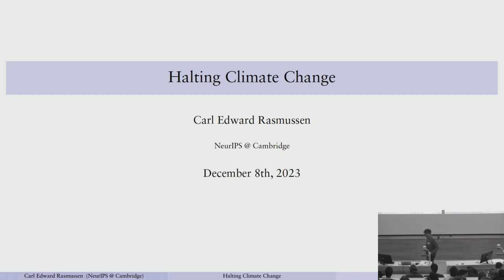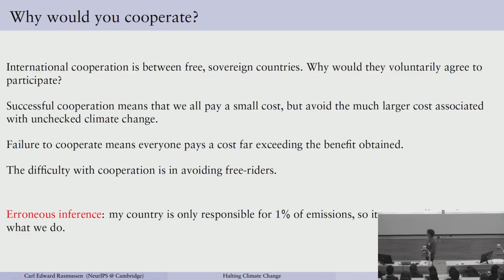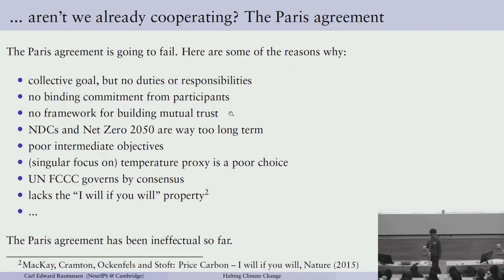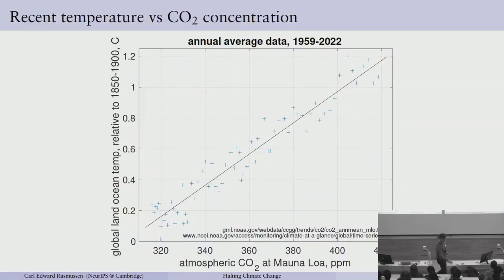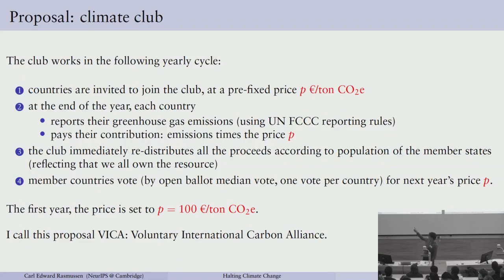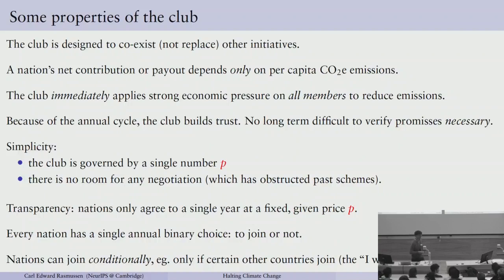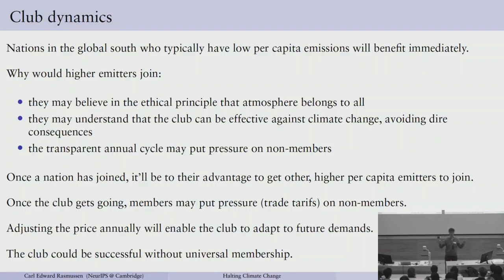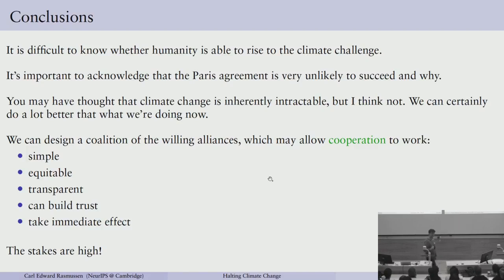Halting Climate Change- Carl Edward Rasmussen- NeurIPS@Cambridge- 8 Dec 2023